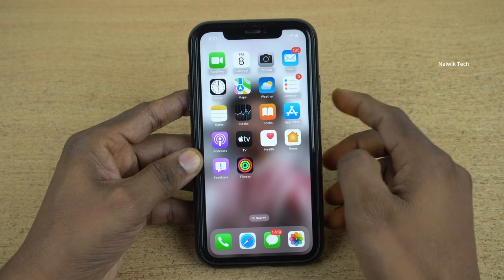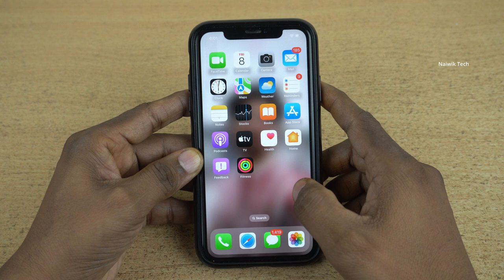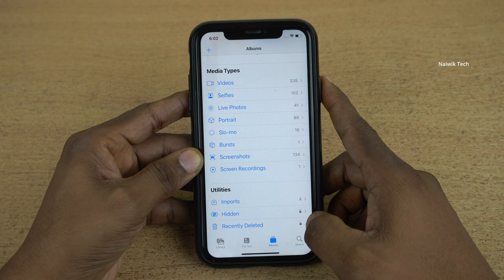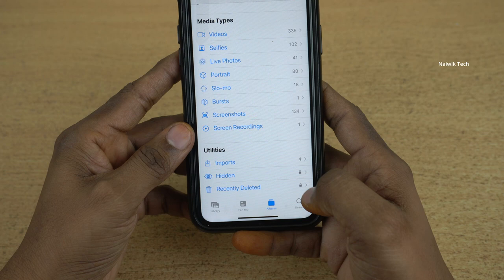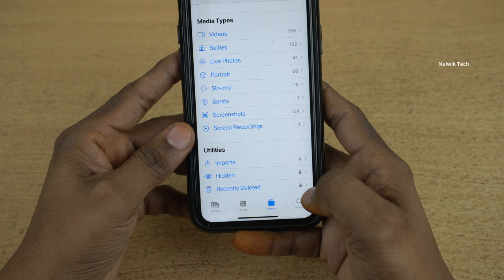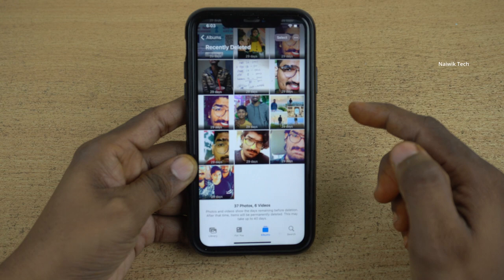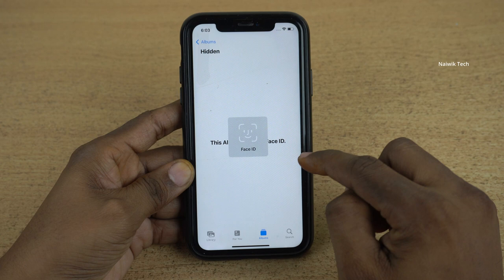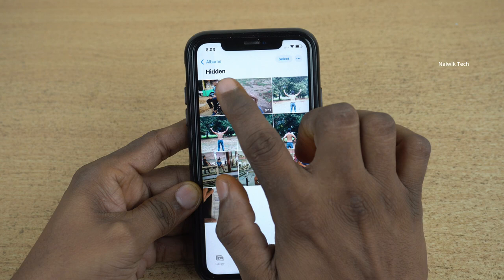#11 iOS 16 | Locked Hidden and Recently Deleted Folder in iPhone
iOS 16 | Locked Hidden and Recently Deleted Folder in iPhone